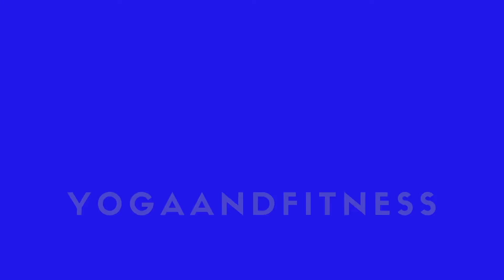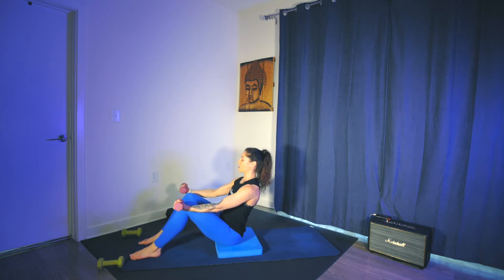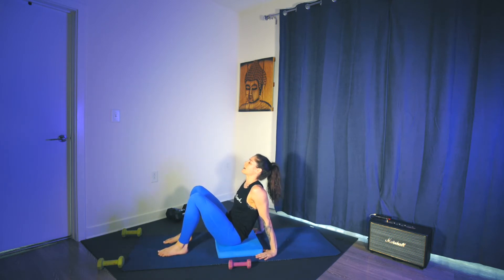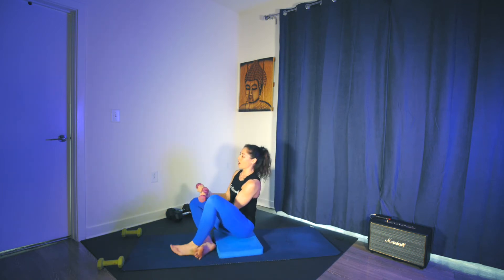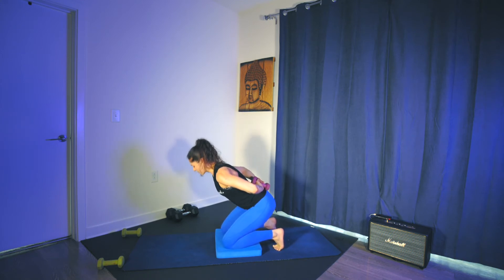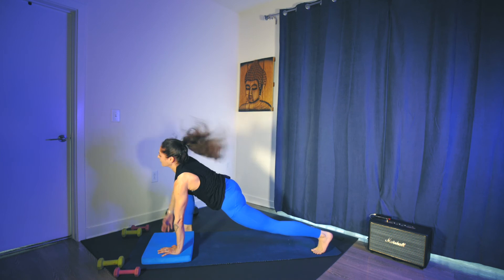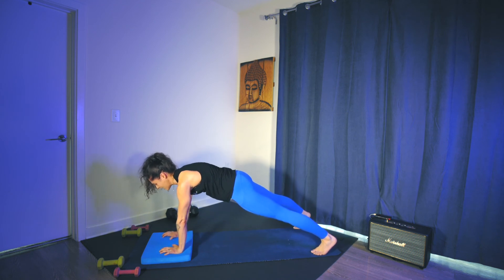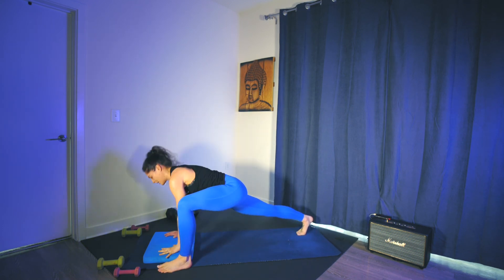Hot Pilates V2 Strength #5 Mini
Recommended equipment:
Light Dumbbells
Heavy Dumbbells

Our internationally known fusion fitness program Hot Pilates is a Pilates and HIIT-inspired multi-directional method that will get you stronger, better, leaner from every position. If you like this, you might want to check out Volume 1! Namaste. Flow from one move to the next, whether it be in the form of functional fitness, pilates, or yoga-inspired movement, we have something for everyone, and it is all online!